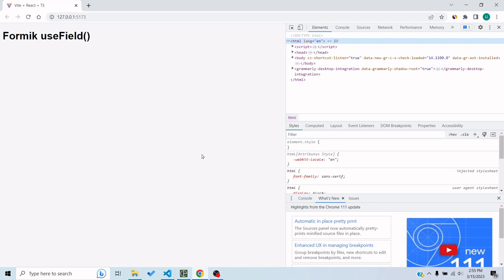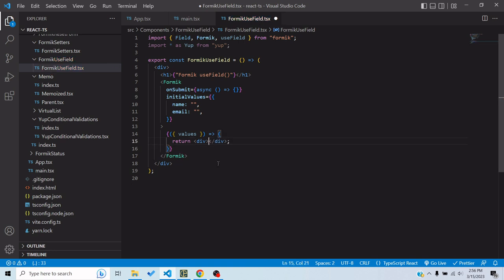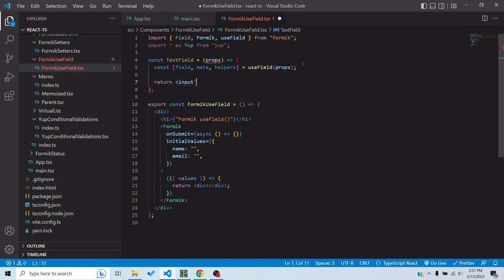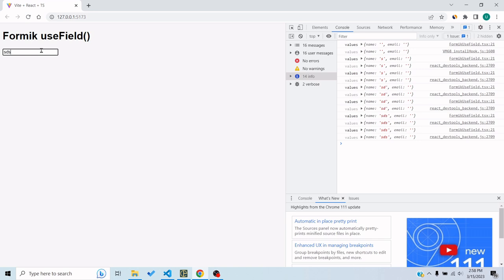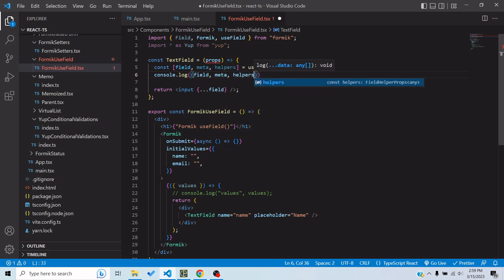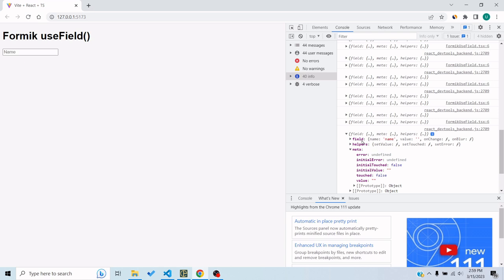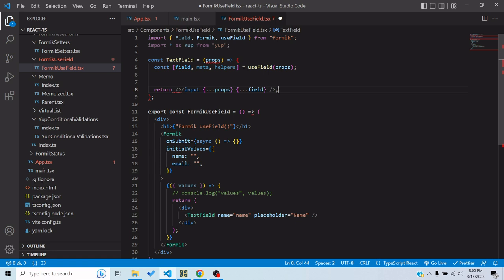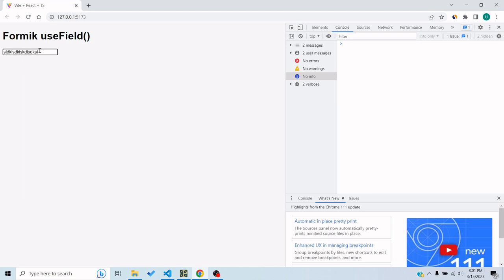Formik useField hook in 6 minutes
In this video we will talk about the useField hook in Formik. useField enables us to embed form state inside a custom component. We will see how we can use it at the end to make a validation custom input.